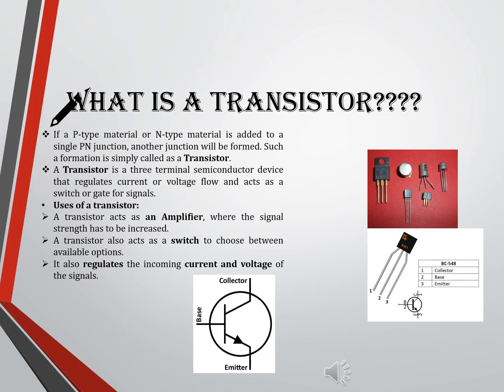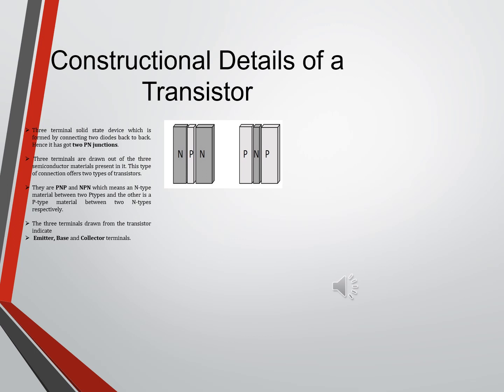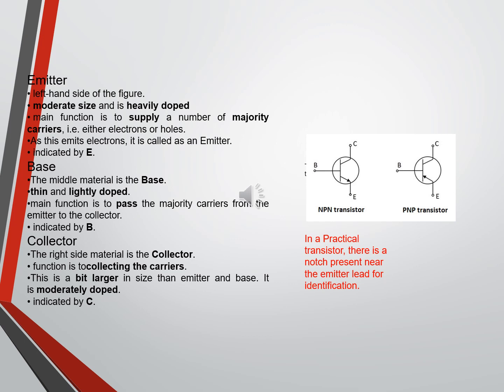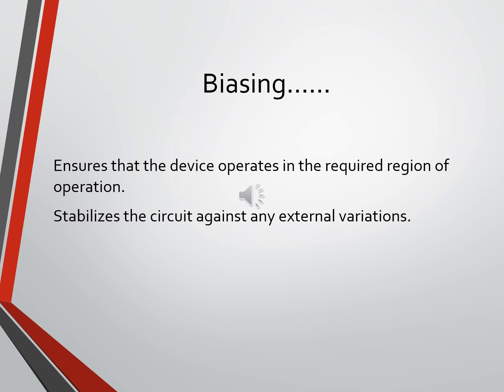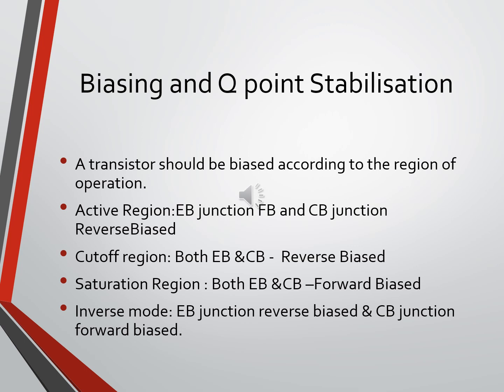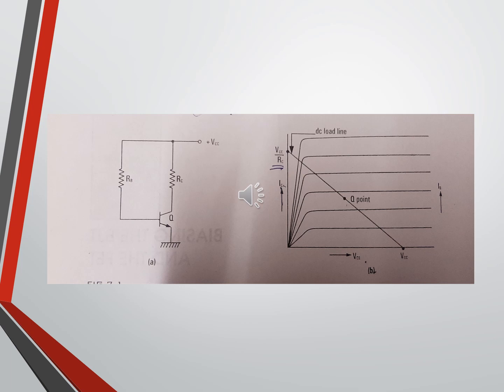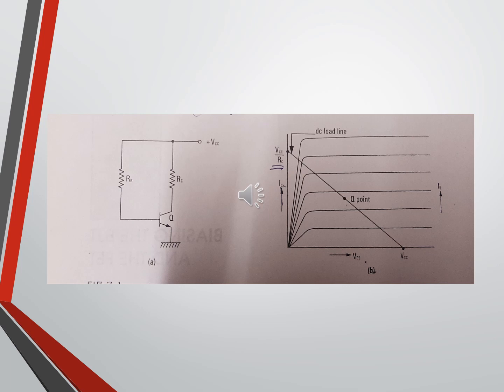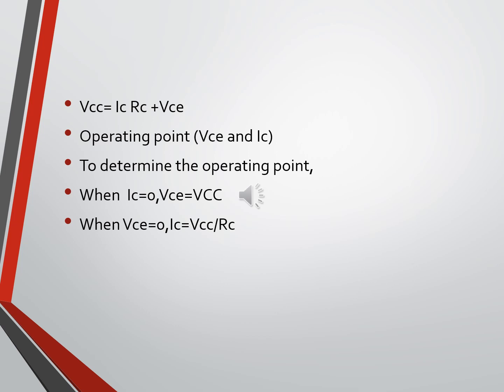TRANSISTOR BIASING-LECTURE-ELECTRONIC CIRCUITS-SIMI CHARLY